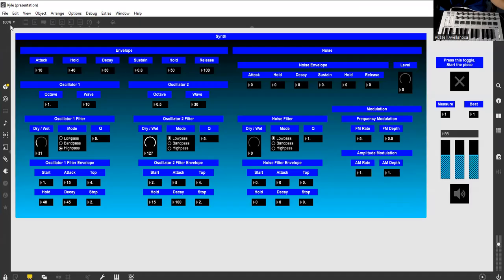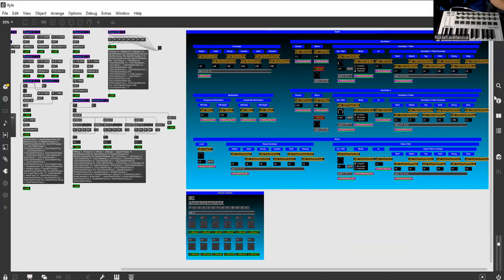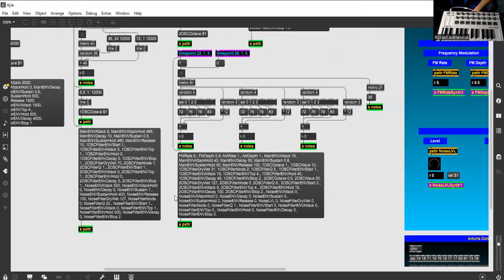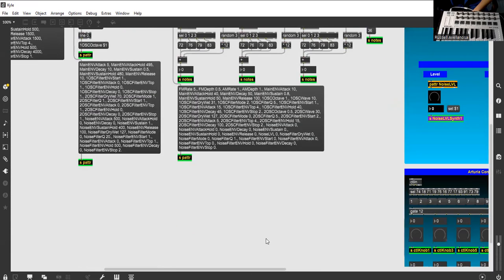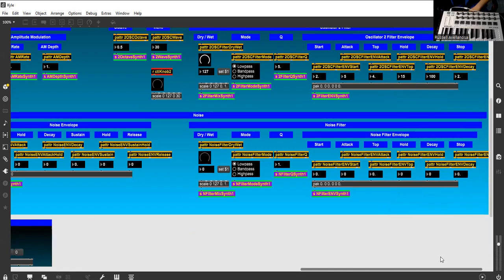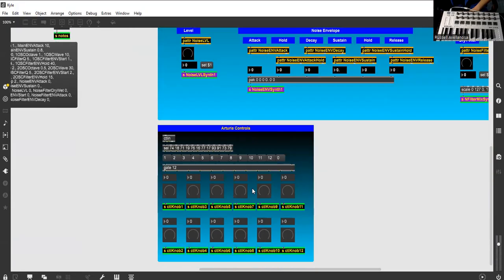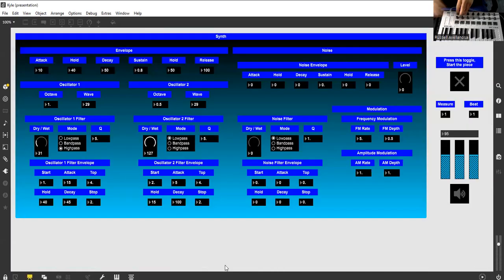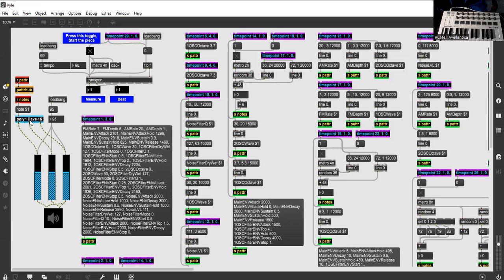Synth 4 Demonstration/Piece